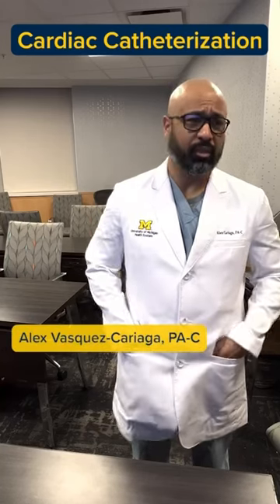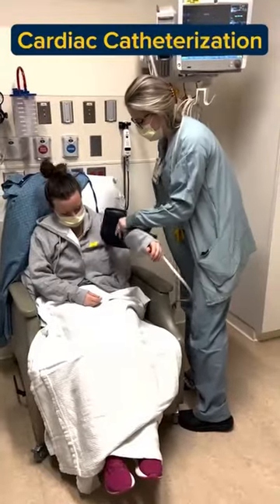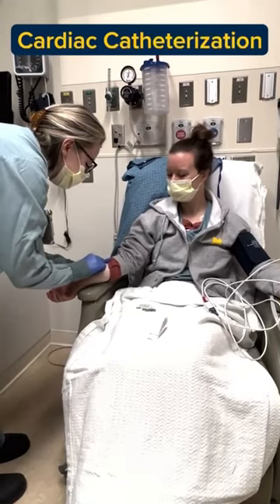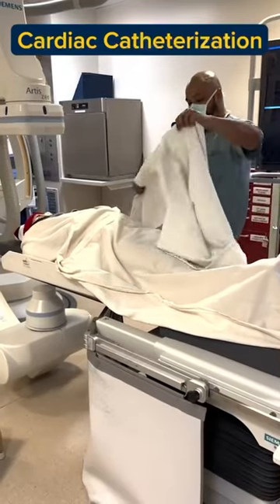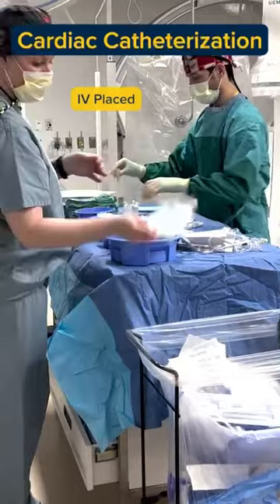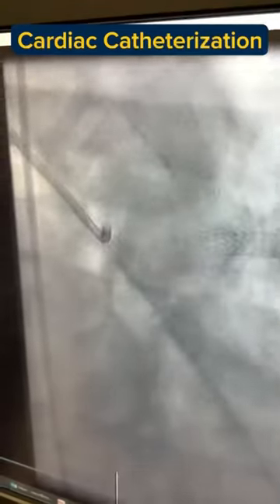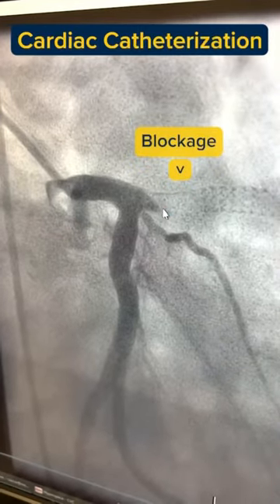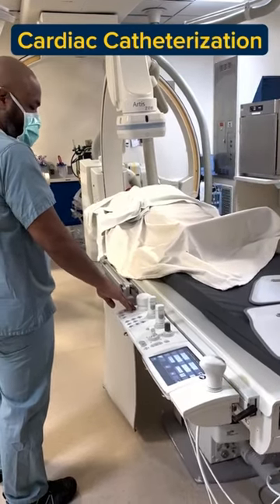What to expect for a cardiac catheterization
If you are coming in for a cardiac catheterization, we want you to know what to expect! In the lab, the doctor will thread a thin, hollow tube called a catheter through the arteries and veins to reach the heart. Then, contrast dye is injected through the tube, and X-ray is used to find out if you have any blockages. Treatments can range from medications and lifestyle changes to stenting or surgery. A physician assistant from the U-M Health Frankel Cardiovascular Center shows you the ropes.